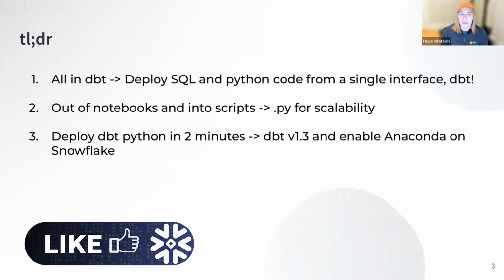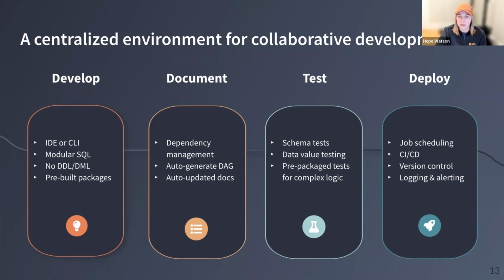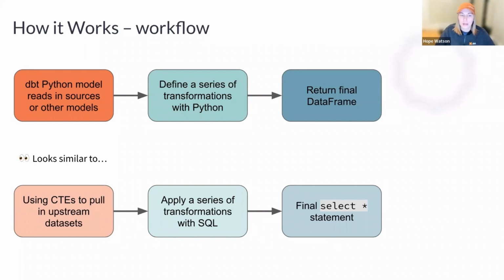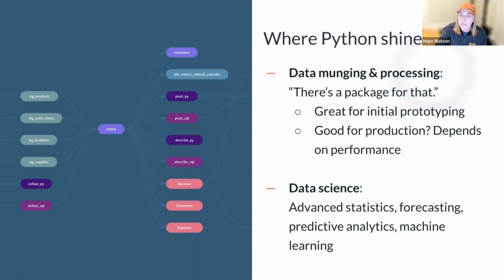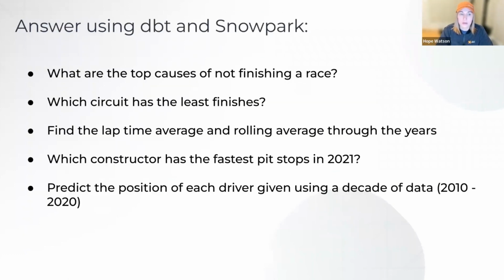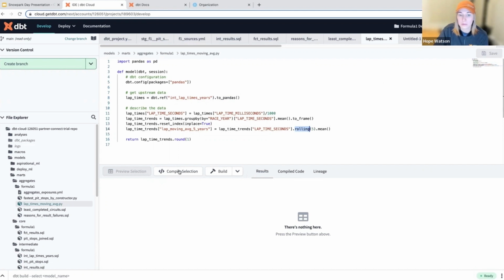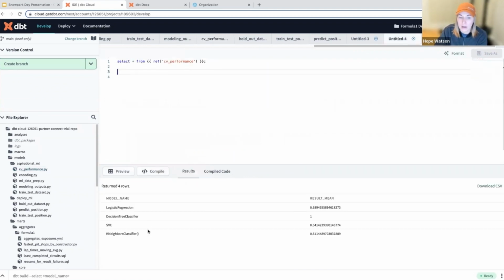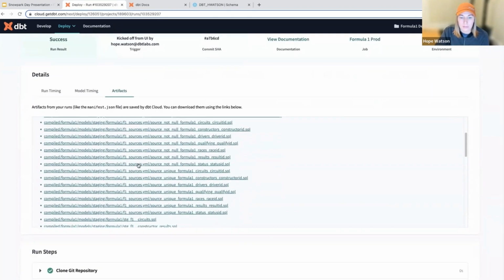Generating ML-Ready Pipelines With dbt And Snowpark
Hope Watson, Partner Engineer at dbt Labs, provides an in-depth demonstration on how to use dbt cloud to generate analytics and ML-ready pipelines with both SQL and Python.